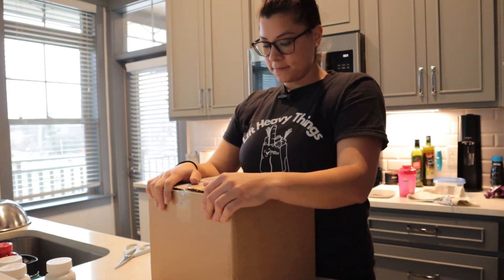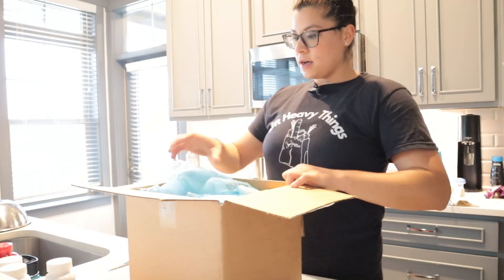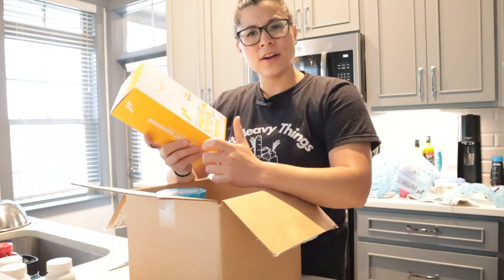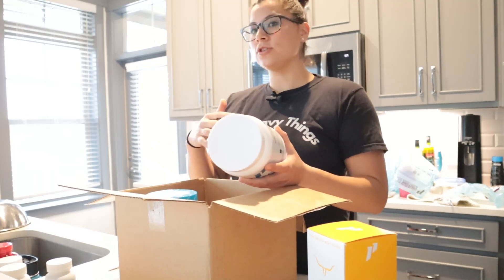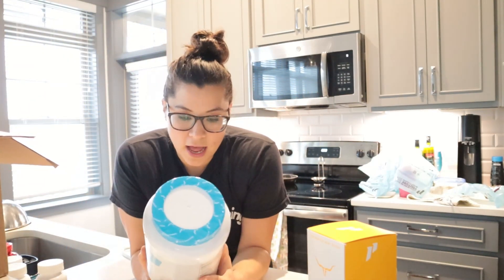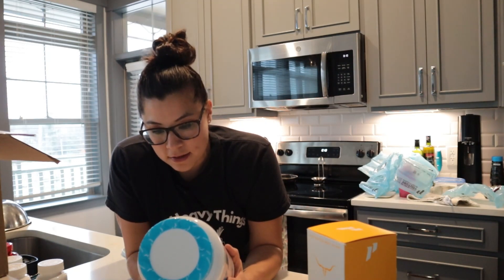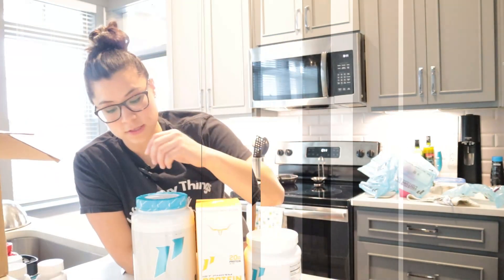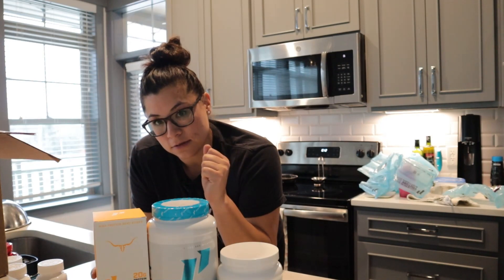Shop Supplements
Supplements can be so confusing. Follow me as I go through my recent @1stphorm order.